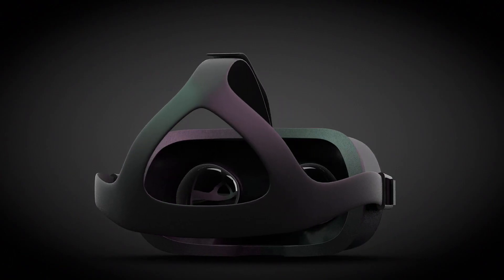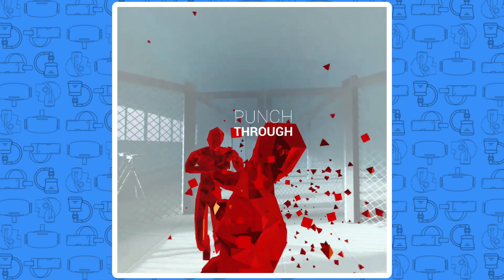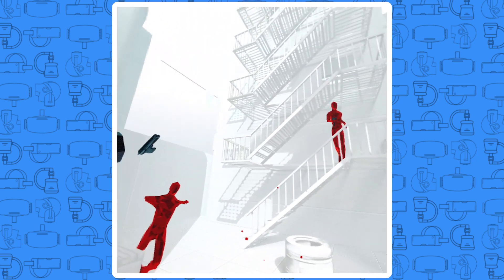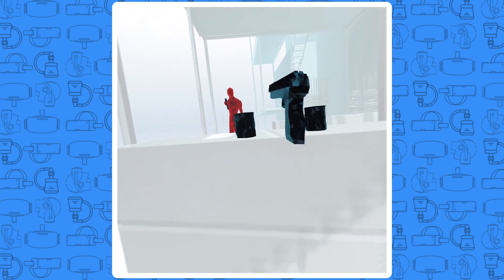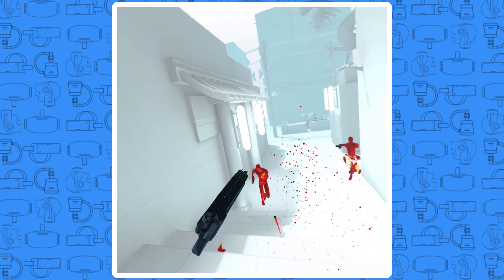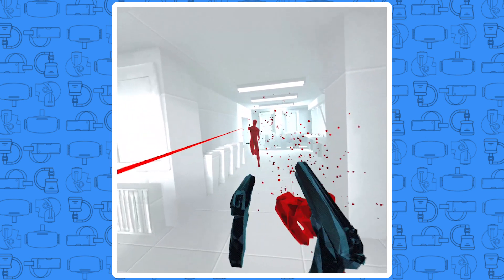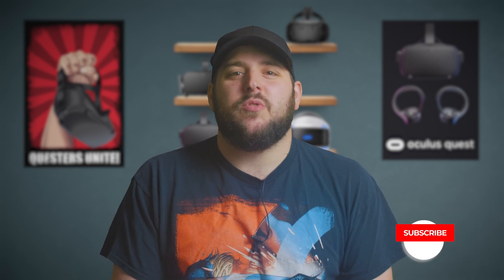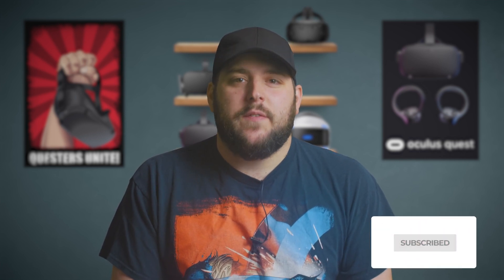Oculus Quest Superhot VR Review - The Best Way To Play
Today on BMF we have an Oculus Quest Superhot VR Review. I'm telling you, everyone, this Quest is THE BEST place to play Superhot VR. And that's no joke.

Want to give Superhot VR a go?

Looking to grab an Oculus Quest?

We also have a weekly VR news show which you can check out